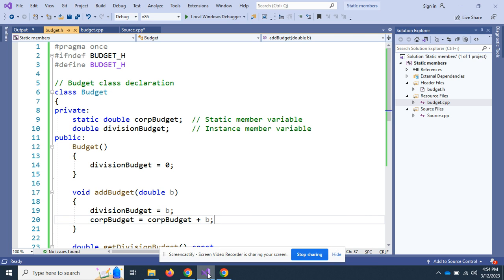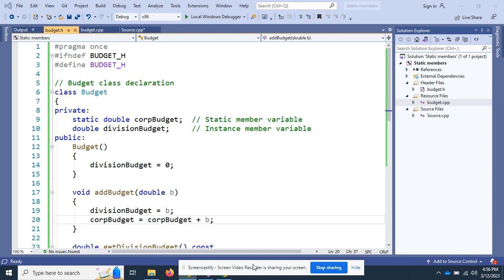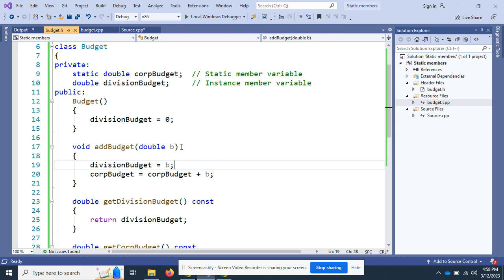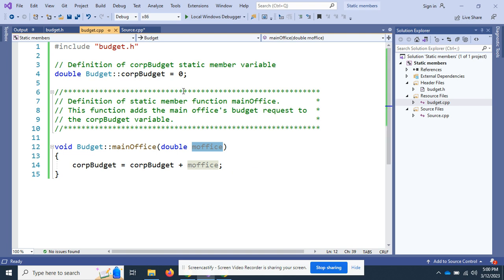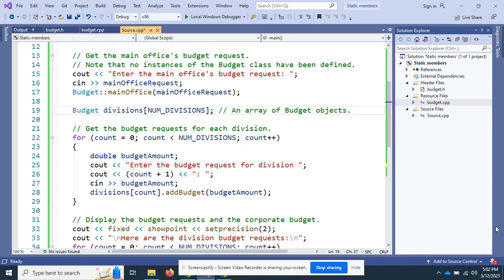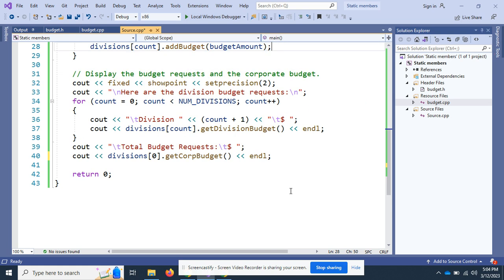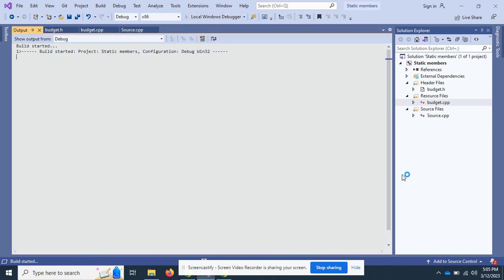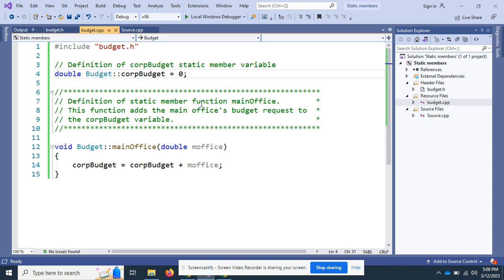Static member variables and functions